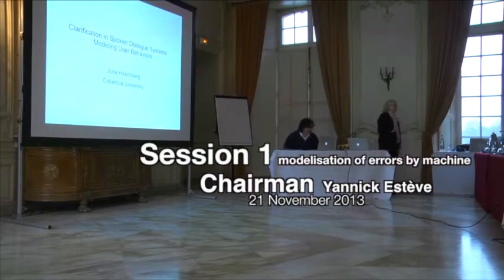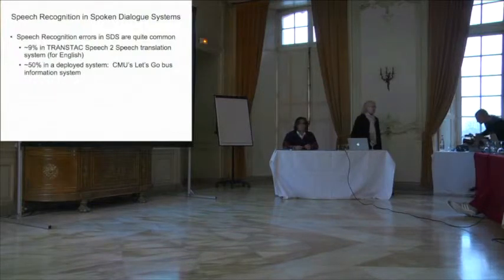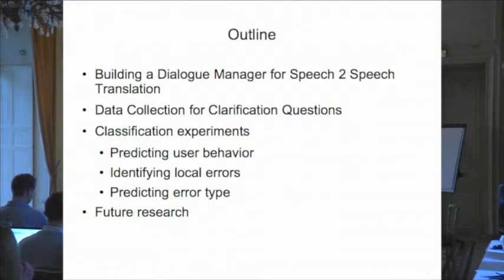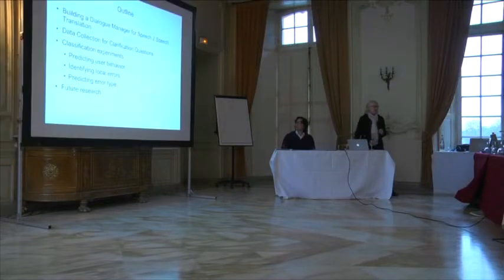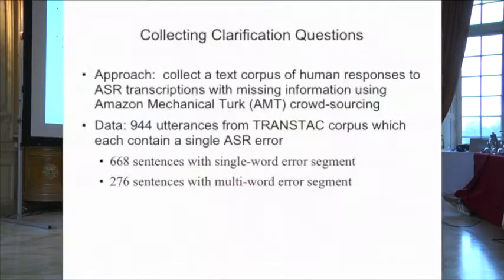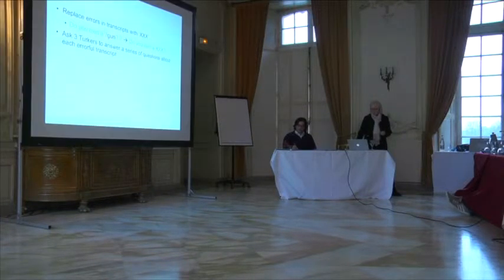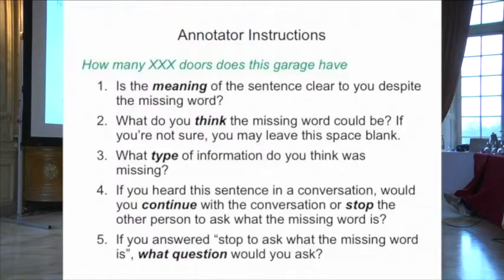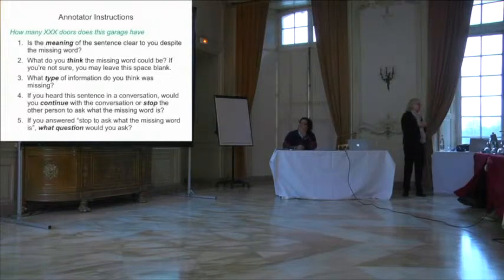ERRARE 2013 Keynote: Julia Hischberg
Julia Hirschberg, Svetlana Stoyanchev, Philipp Salletmayer, Jingbo Yang, Alex Liu, Eli Pincus

 Identifying and Responding to Errors in Spoken Dialogue Systems